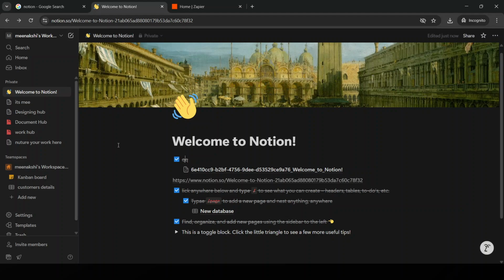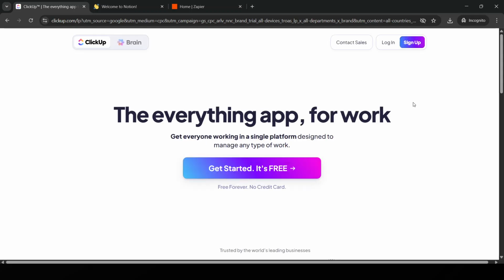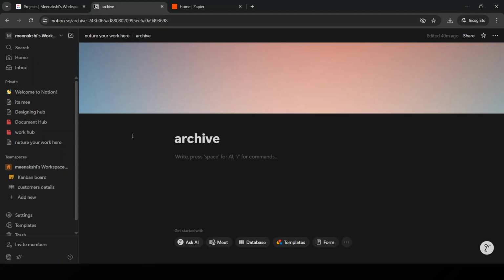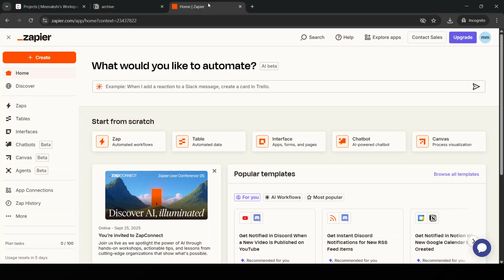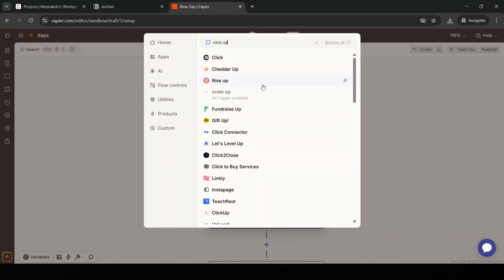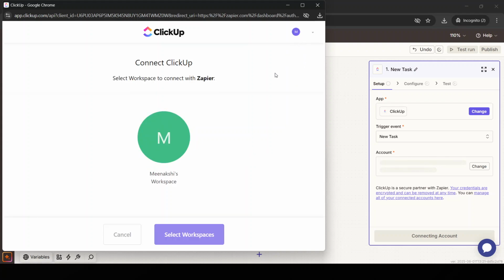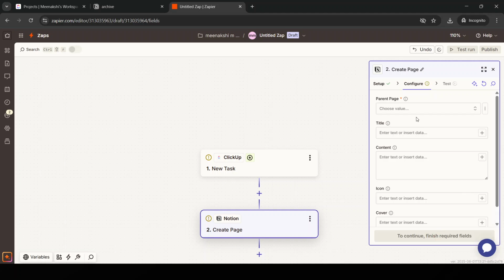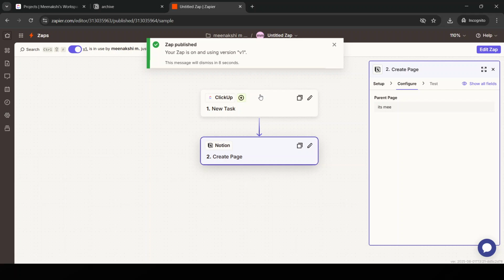How to Integrate Clickup with Notion 2026 (Step By Step)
Learn How to Integrate Clickup with Notion in this video.

In This Video, We'll Show You 👇
Clickup Notion Integration
Notion Clickup Integration
Clickup And Notion
Notion And Clickup
Clickup Notion Sync
Notion Clickup Sync
Integrating Clickup With Notion
Integrating Notion With Clickup
Clickup Notion Tutorial
Notion Clickup Tutorial
Clickup Notion Workflow
Notion Clickup Workflow
Clickup Notion Connection
Notion Clickup Connection
Clickup Notion Setup
Notion Clickup Setup
Clickup Notion Guide
Notion Clickup Guide
Clickup Notion Automation